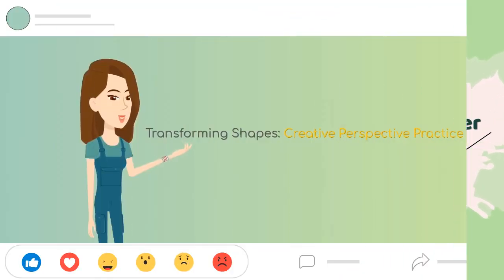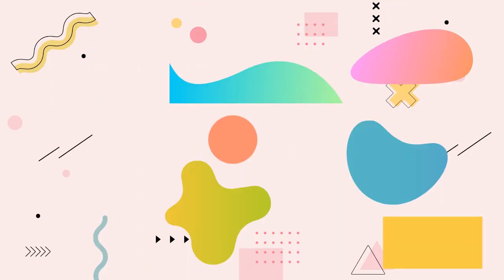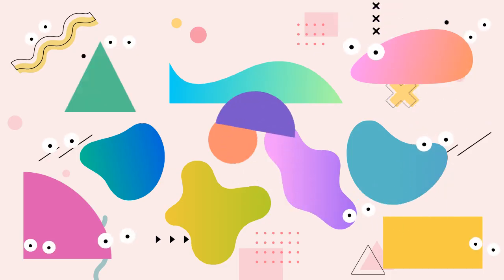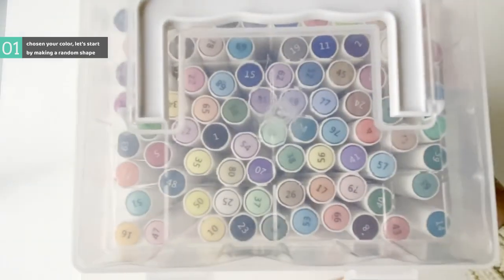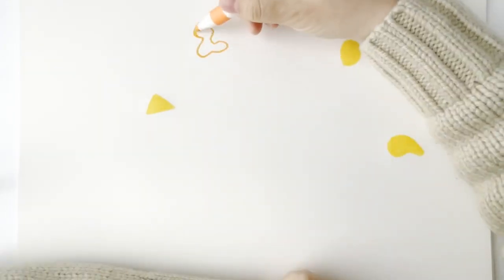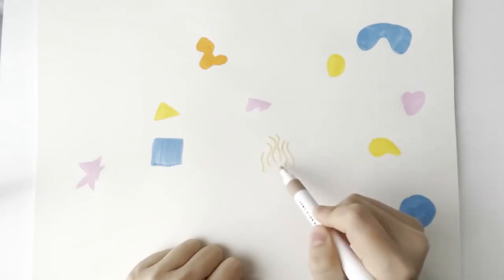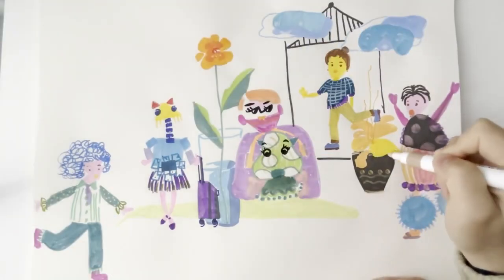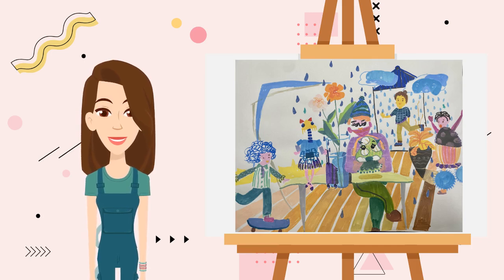Play with Shapes: Advanced Creation on Paper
In this class, we’ll turn simple shapes into creative and unique artworks! You’ll learn how to:
 • Use shapes to spark your imagination.
 • Add details, colors, patterns, and textures.
 • Create characters, objects, or abstract designs.

This class is all about having fun and exploring your ideas. No need for perfection—just let your creativity flow! Join me as we create together step by step.

🎨 Keep learning with FEI TeamArt — self-paced art courses
Follow this lesson step by step in our Guided Practice Studio, with guided exercises and progress tracking: